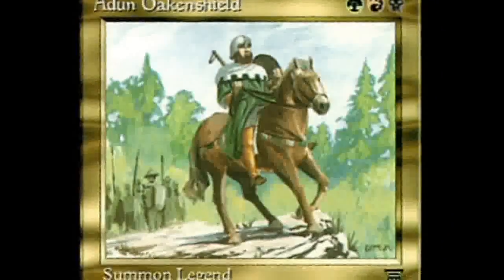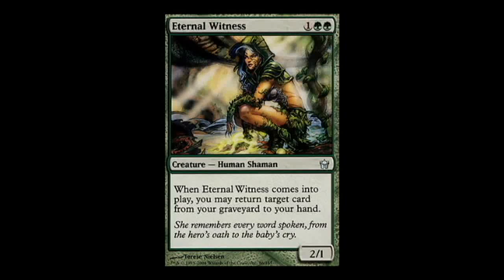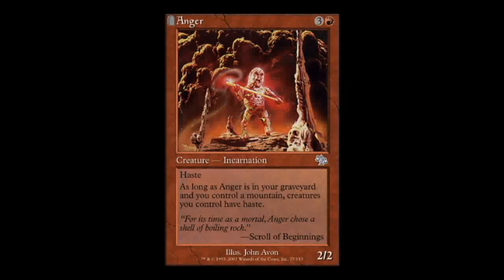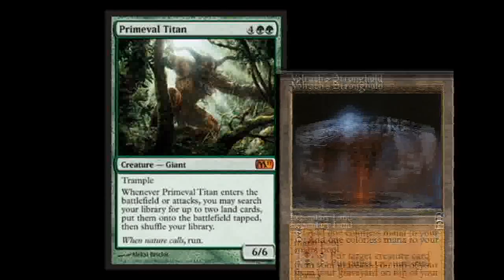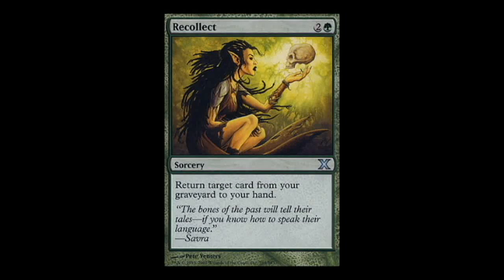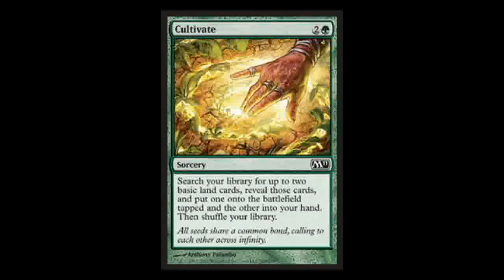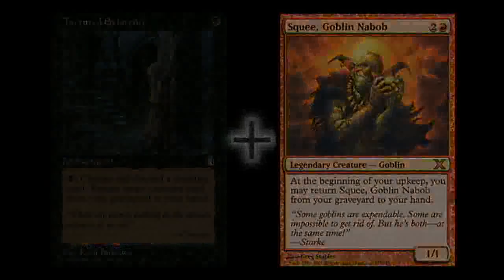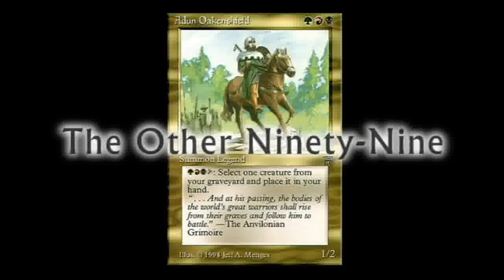The Other 99, Ep. 2: Adun Oakenshield Deck Tech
Welcome to this edition of "The Other Ninety-Nine." In this episode, we will be doing a deck tech of a Red, Green, and Black EDH/Commander deck with Adun Oakenshield as the general.

New EDH/Commander vids every thursday! Next week we'll review some spoiled cards from the new Commander precon decks!